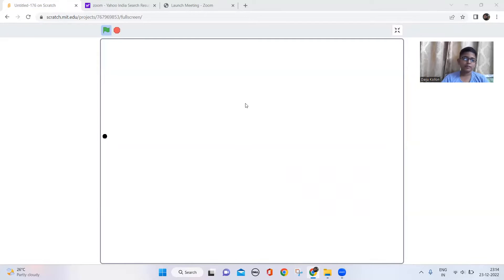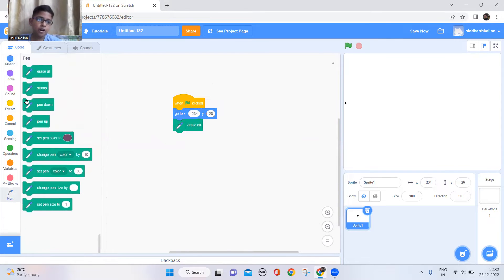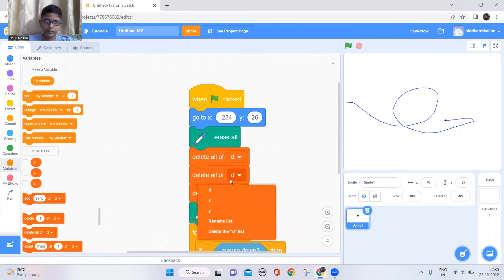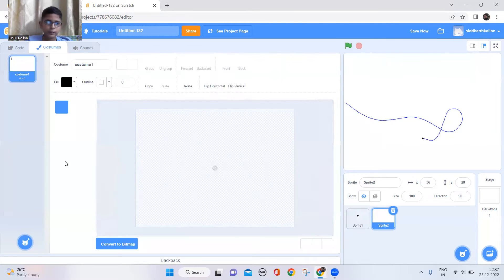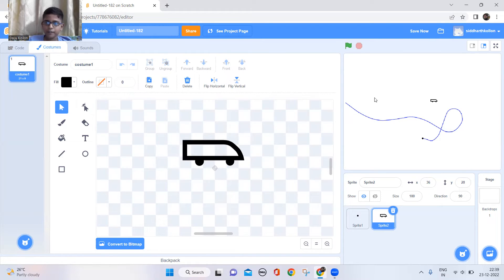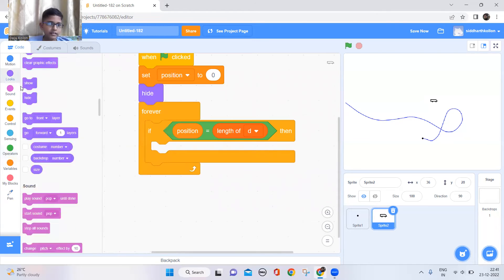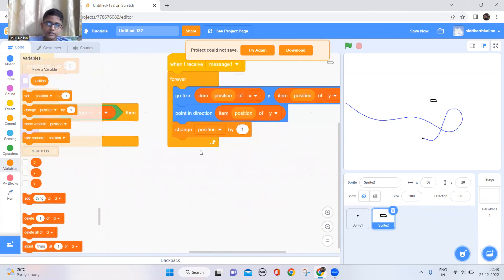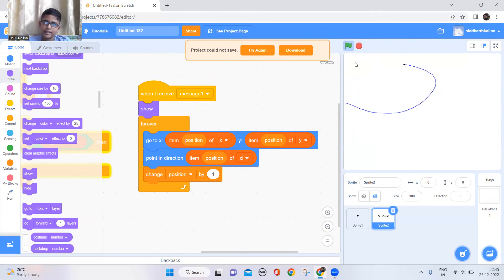Roller Coaster Creator |Scratch Projects | Scratch Tutorials| Siddharth Kollon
This is a project which explain how to make a Roller Coaster Creator  in scratch